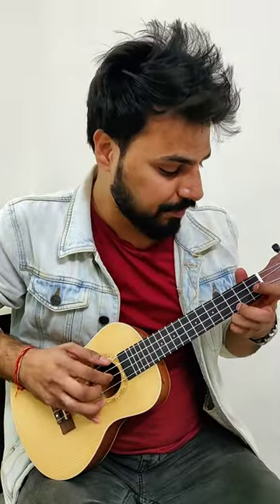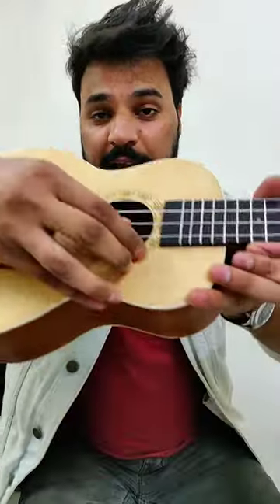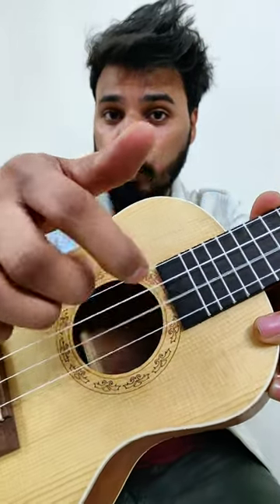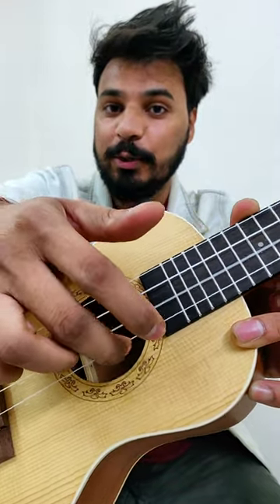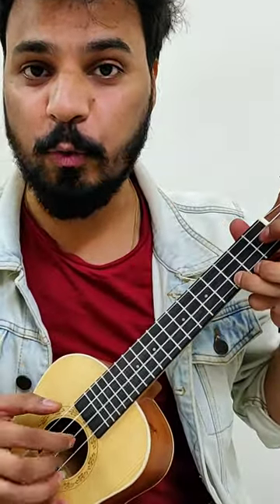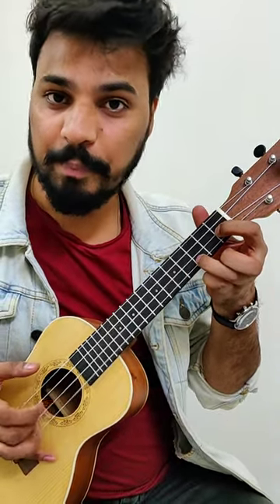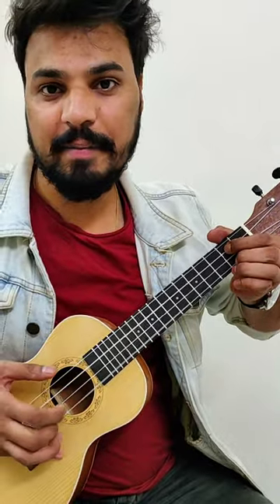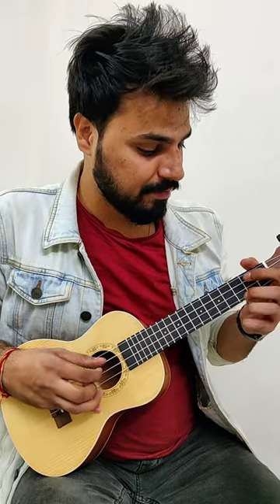Chand Baliyan Intro Lesson